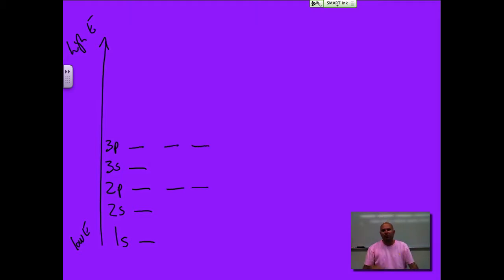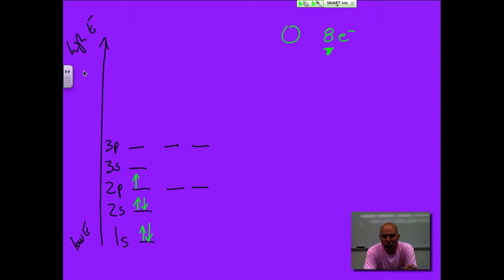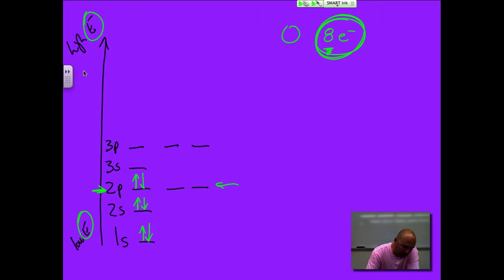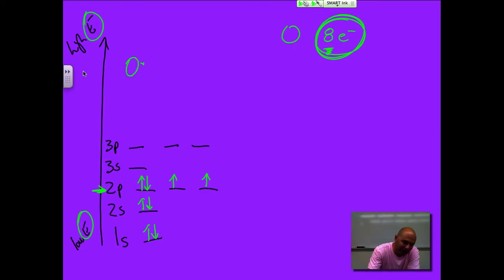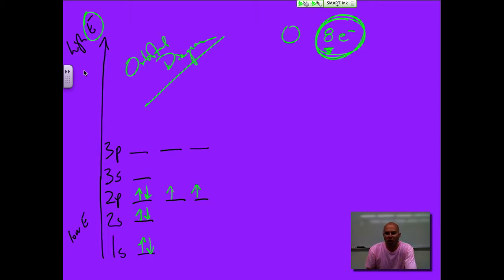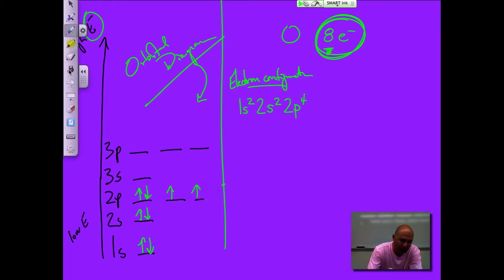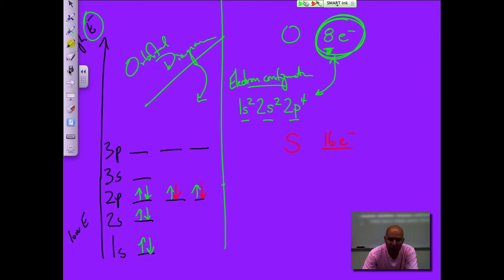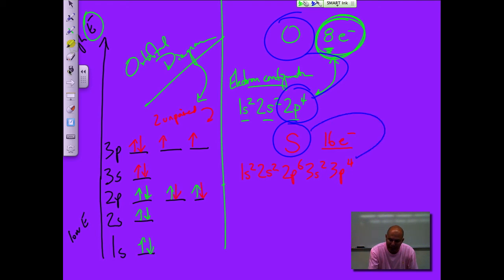Unit 4: Ch5Section13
Orbital diagrams - continued